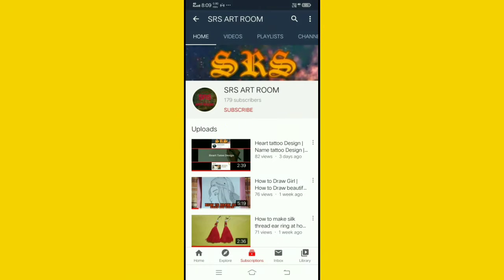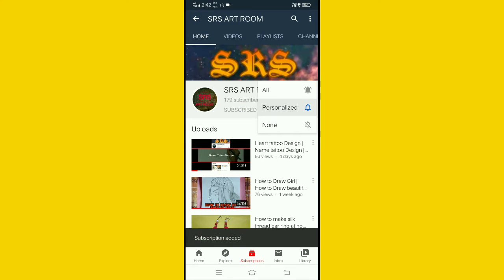Easy drawing for kids step by step || HOW TO DRAW Unicron || How to draw girl😍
HOW TO DRAW UNICORN
HOW TO DRAW DOG EASY
HOW TO DRAW GIRL STEP BY STEP

EASY ART FOR KIDS

DRAWING STEP BY STEP FOR KIDS